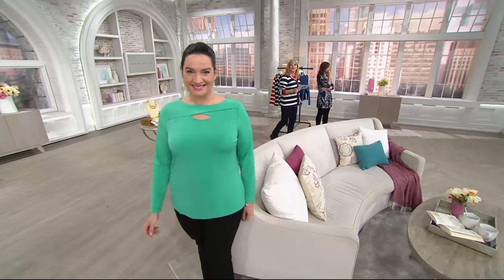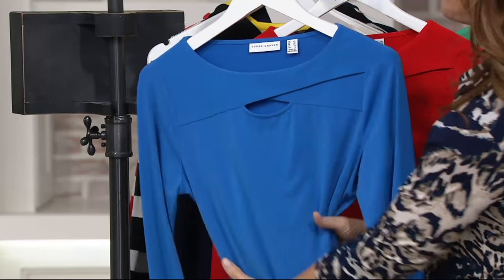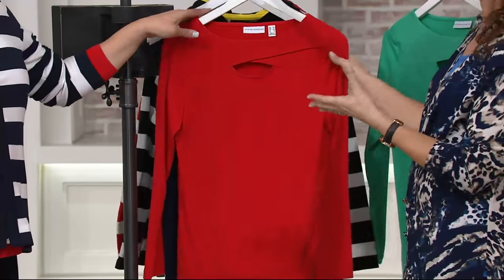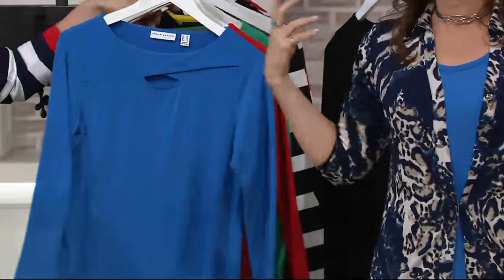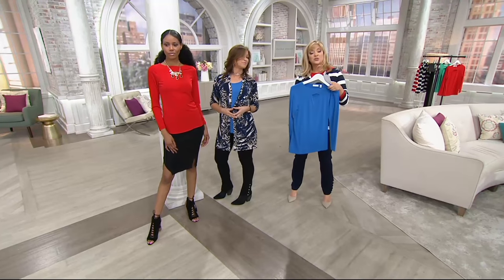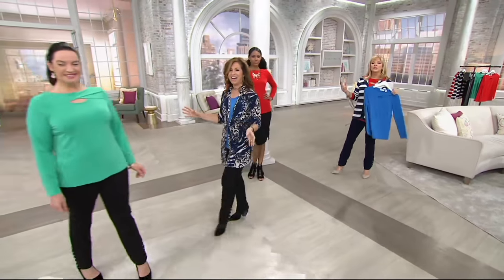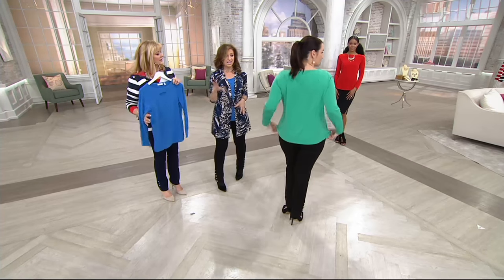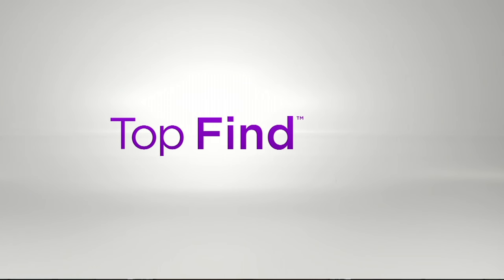Susan Graver Liquid Knit Top with Crossover Keyhole on QVC